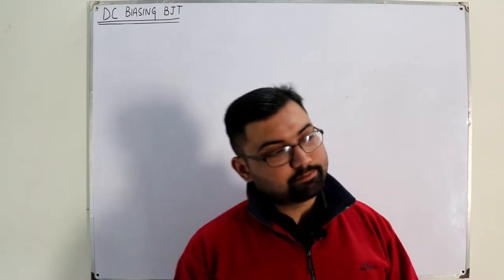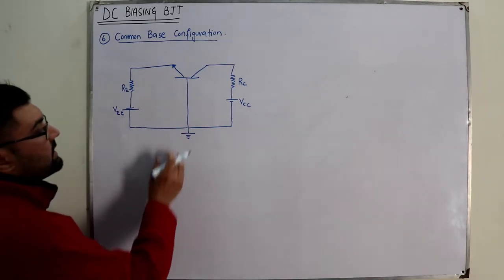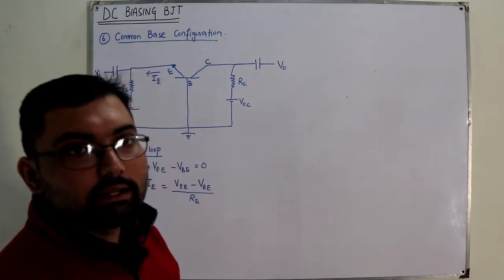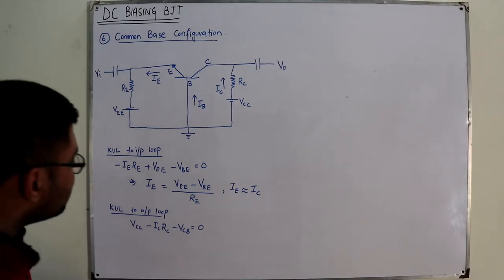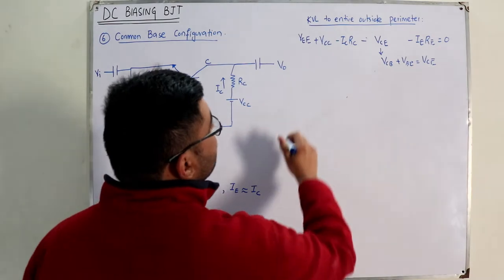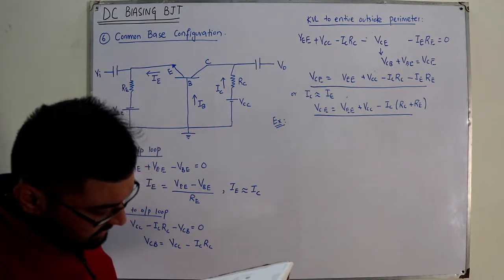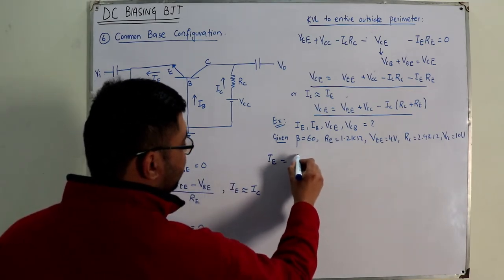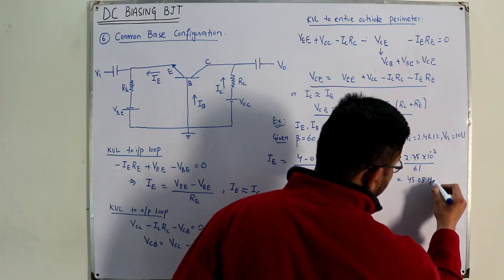Common base configuration biasing of transistor with examples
Lecture 66